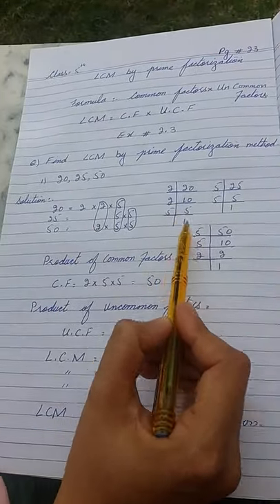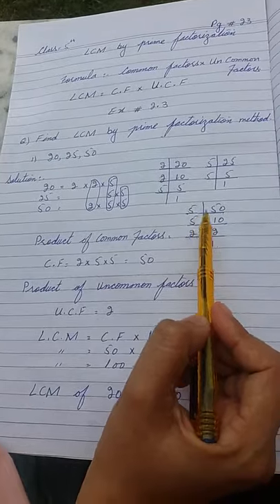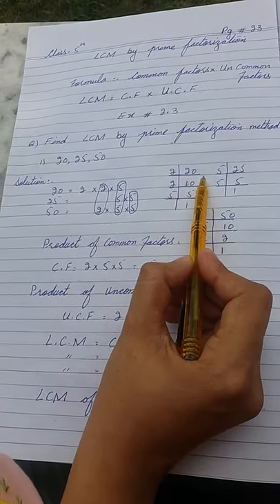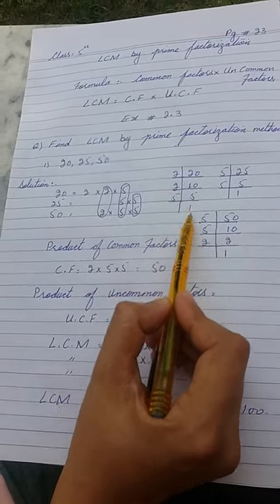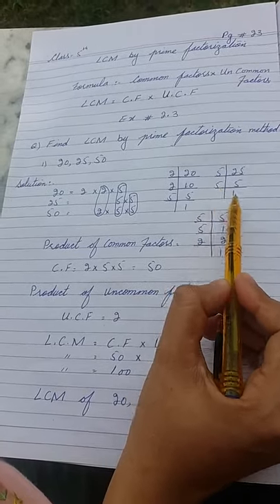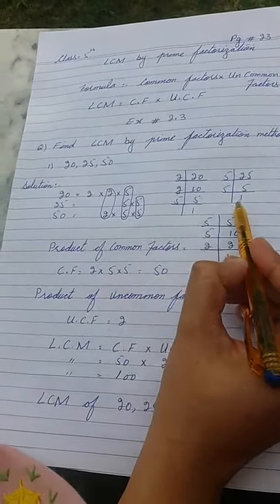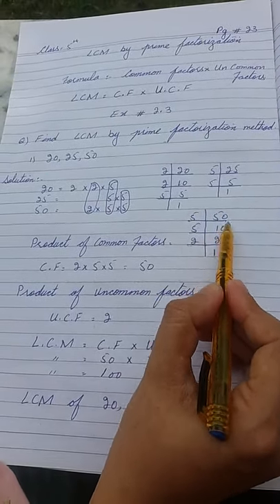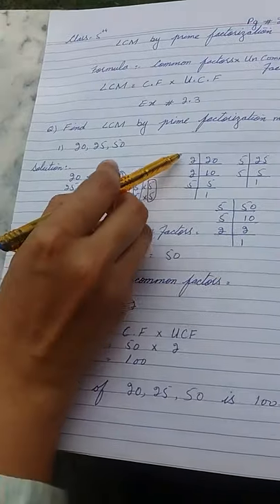Class 5 maths L C M by Prime Factorization